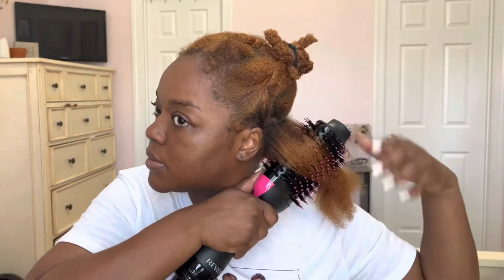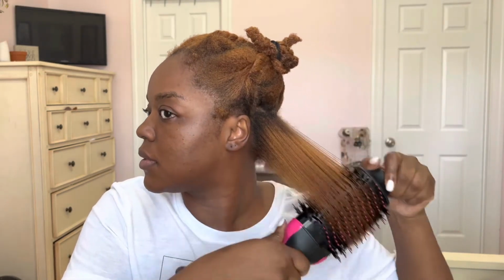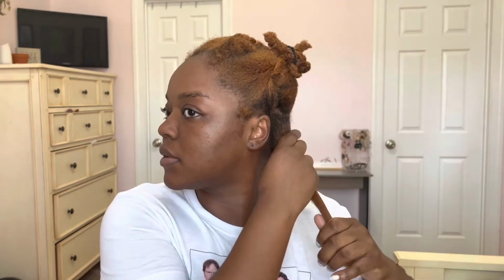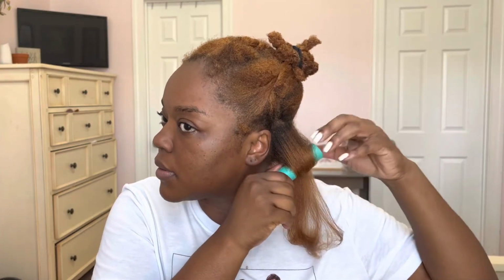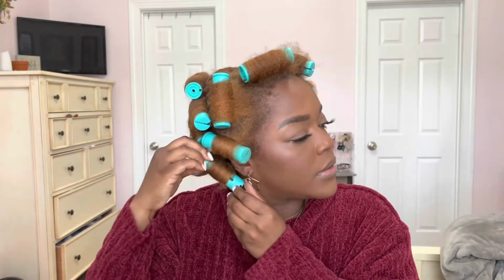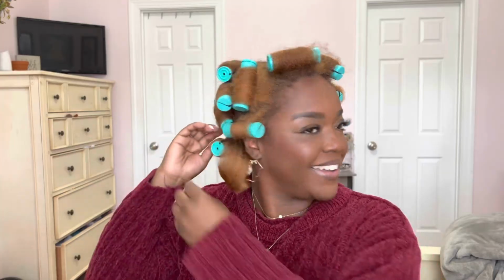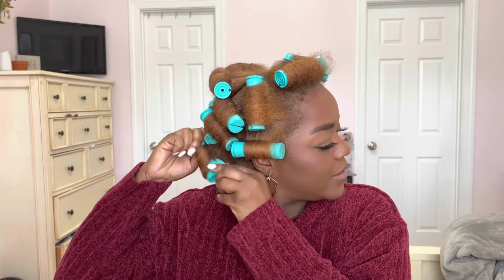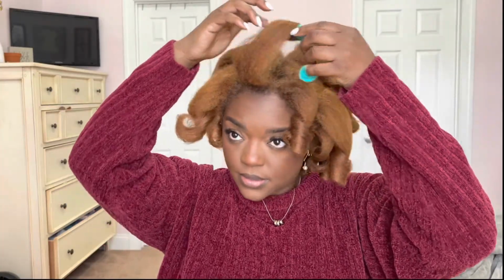Revlon One Step Volumizer on Type 4 Natural Hair | Round Hairbrush Blowdryer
My first time trying the Revlon One Step Volumizer. Love the results!